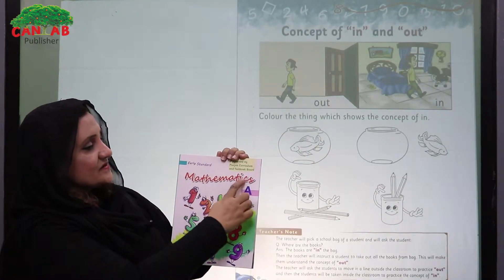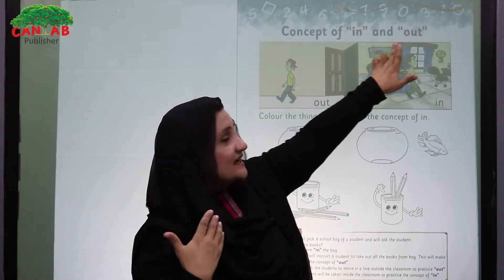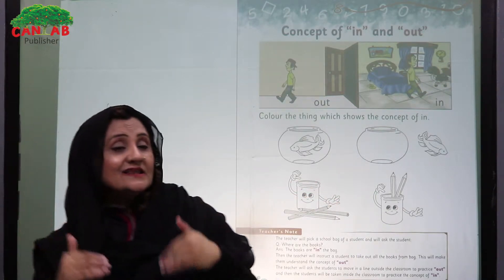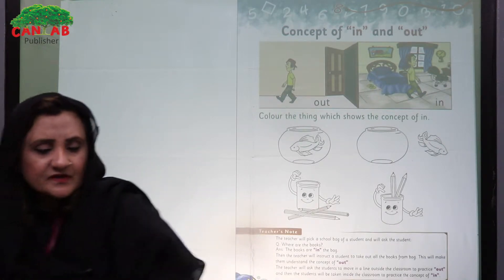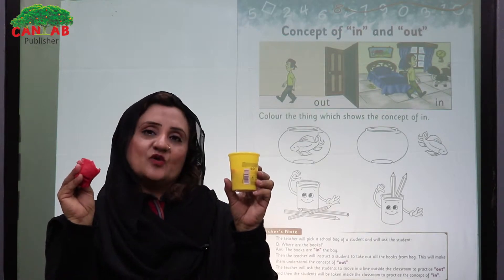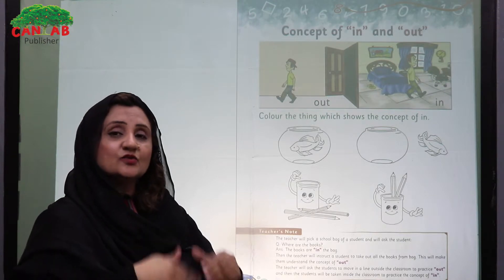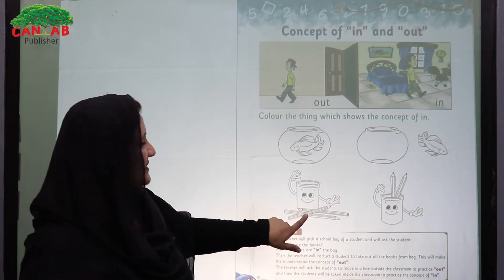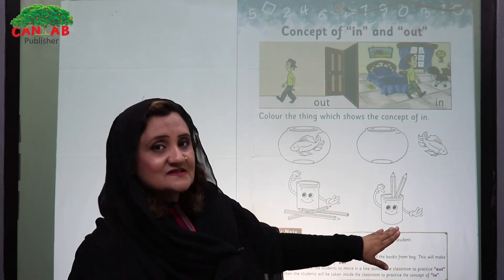playgroup maths and concept of in and out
playgroup maths